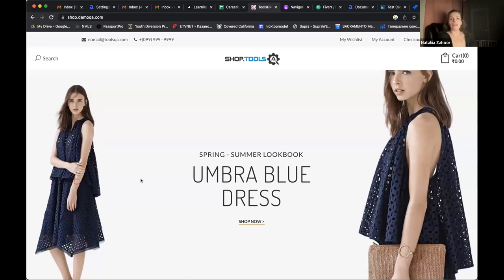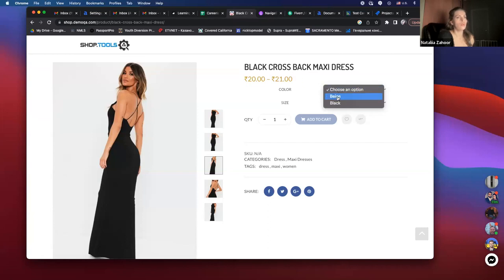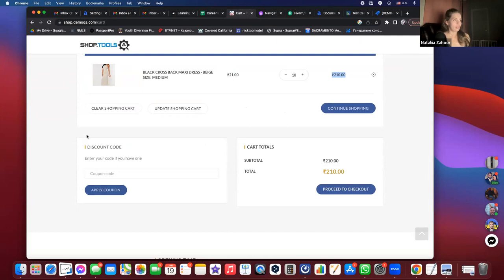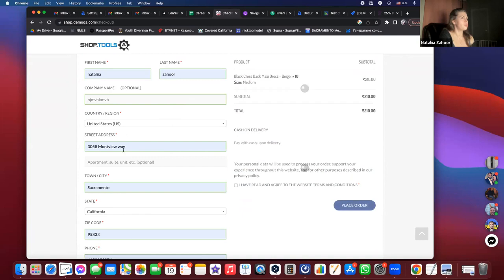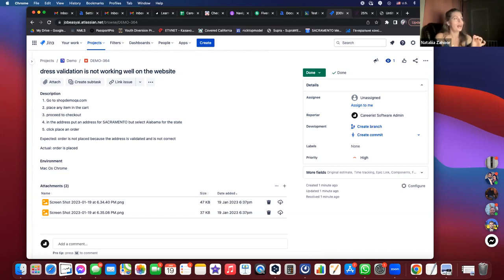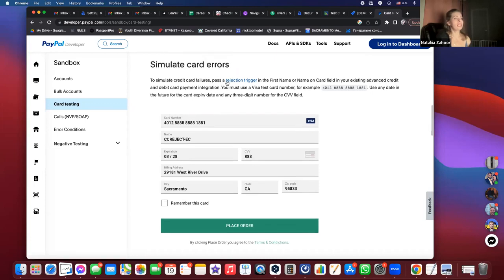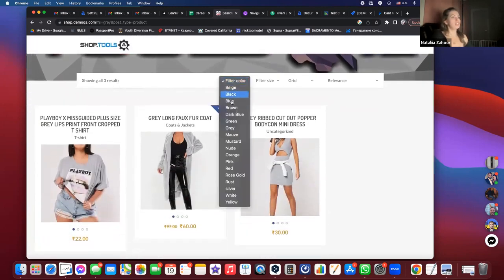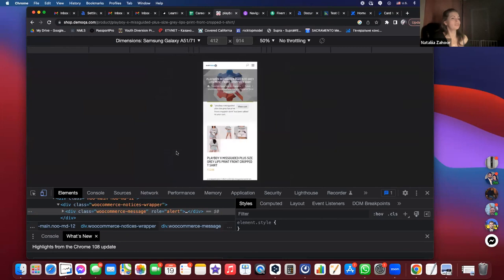Lesson 6 MQA Jan 5 Batch Web and mobile web testing